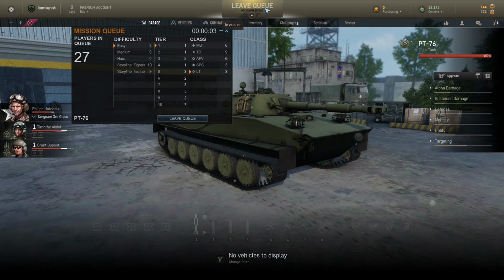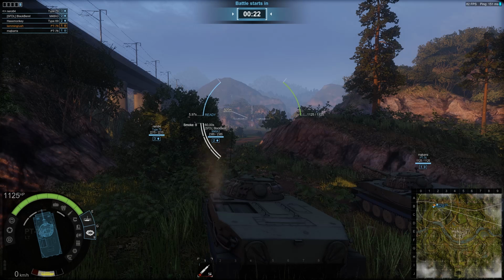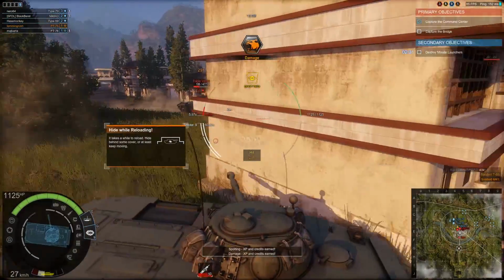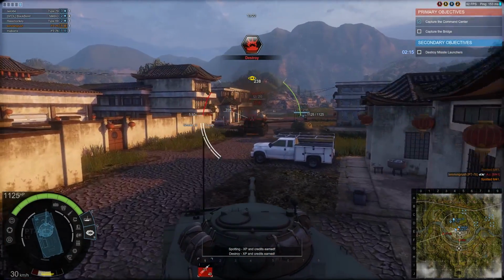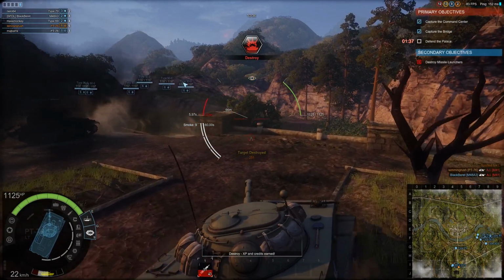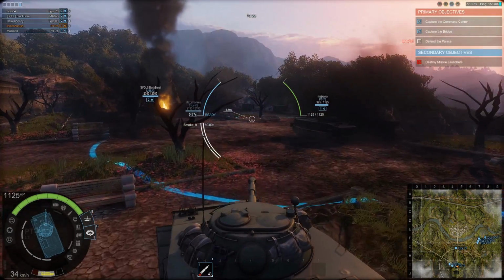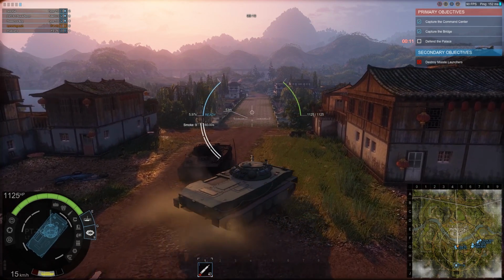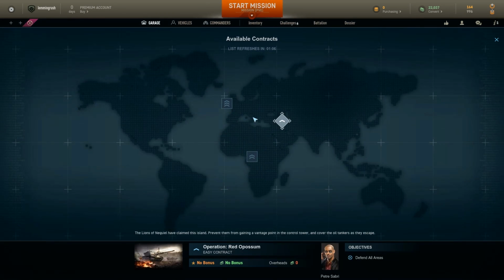Giving Armored Warfare A Shot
This video was made in association with my.com the publisher of Armored Warfare.